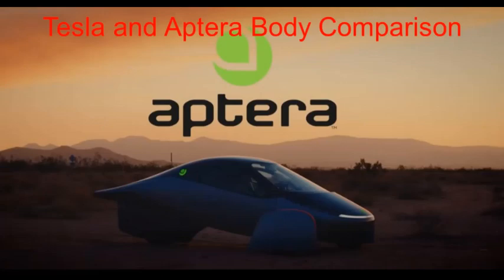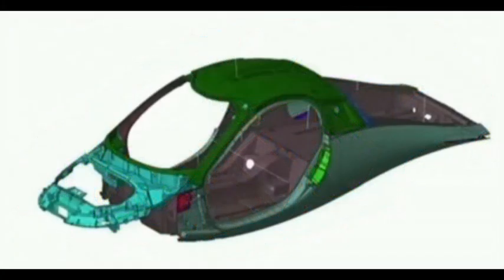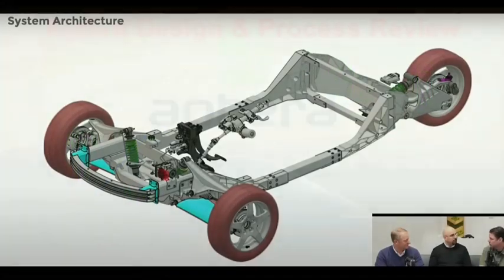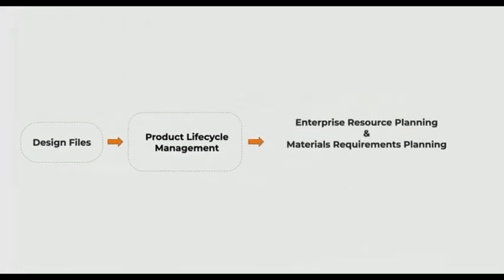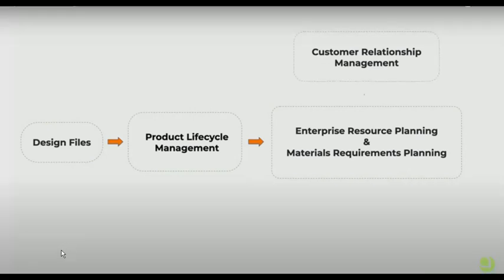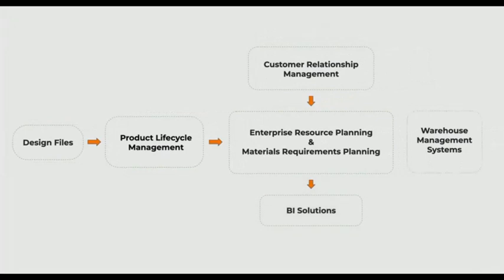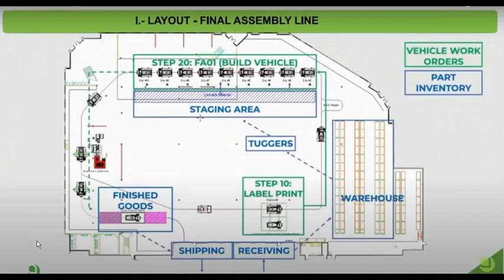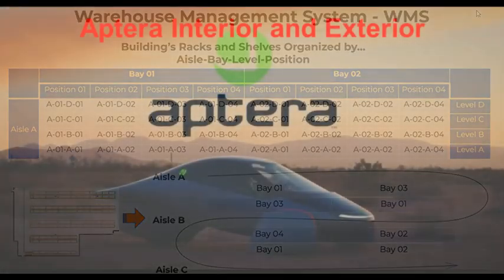Solar "ED" ICE to EV - Aptera Made in USA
Solar "ED" ICE to EV - Aptera Made in USA My Lifetime Car and Technology Quest - It Starts and Ends with Tesla and Aptera. My next new vehicle will be electric. I am actively Invested in Aptera - Pre IOP. You are only as good as your information. If you can not take it to the bank, it's worth nothing. Link Provided

The transition from internal combustion engine (ICE) vehicles to electric vehicles (EVs) powered by solar energy is a significant shift in the automotive industry and  Human existence. This change represents a move towards a cleaner and more sustainable future, as EVs produce zero tailpipe emissions and can be charged using renewable energy sources such as solar panels.

The increased use of solar energy in the charging of EVs and home applications also has the potential to reduce dependence on fossil fuels and decrease greenhouse gas emissions. This shift towards a greener transportation sector will play a crucial role in mitigating the impacts of climate change and promoting a healthier environment for future generations.

However, this transition also presents challenges such as the need for significant infrastructure development and the potential impact on jobs in the traditional automotive industry. Addressing these challenges requires collaboration and cooperation between governments, businesses, and communities.

Overall, the shift from ICE vehicles to solar-powered EVs ( The Aptera) is a positive step towards a more sustainable future. It is important to continue to invest in and support the development of renewable energy sources and EV technology (Tesla FSD)  to ensure their widespread adoption and maximize their potential benefits.